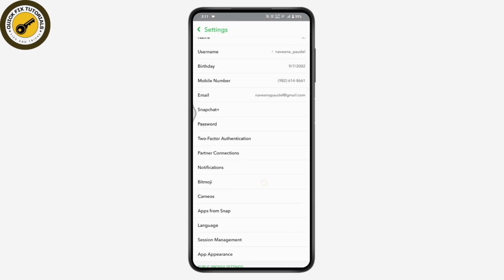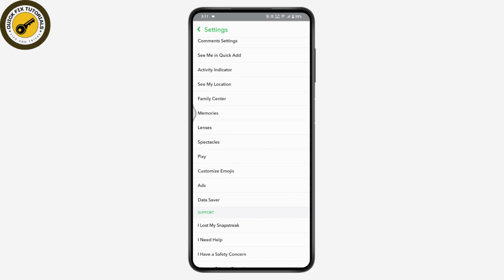How To Go Live On Snapchat | Completely Explained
How To Go Live On Snapchat
snapchat live
can you go live on snapchat
go live on snapchat
snapchat tricks

Want to broadcast live on Snapchat and share your moments in real-time? QuickFixTutorials has the solution! In this tutorial, we'll guide you through the steps to go live on Snapchat, ensuring you can connect with your friends and followers instantly.

Going live on Snapchat involves using the right settings, preparing your content, and engaging with your audience. We'll walk you through each step to make sure your live stream is successful and enjoyable. Watch now and learn how to go live on Snapchat with ease with QuickFixTutorials!